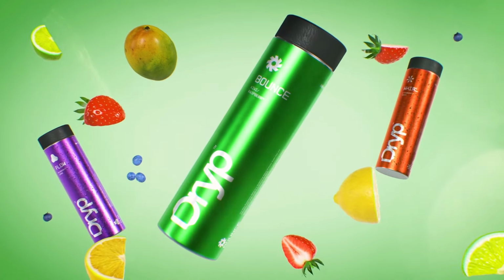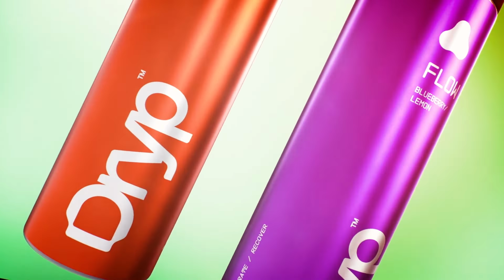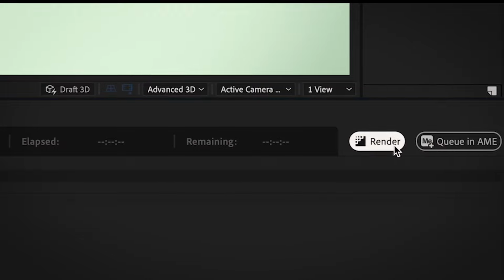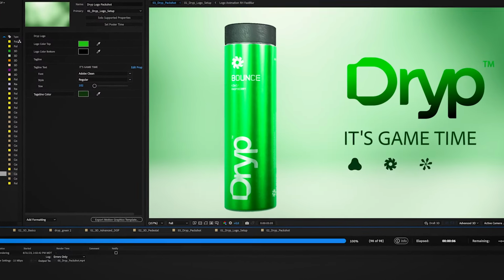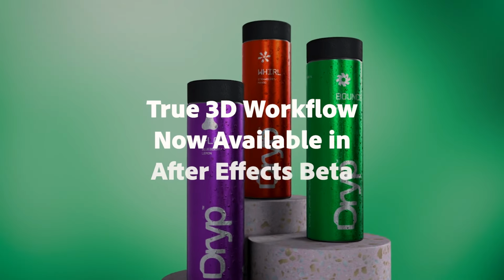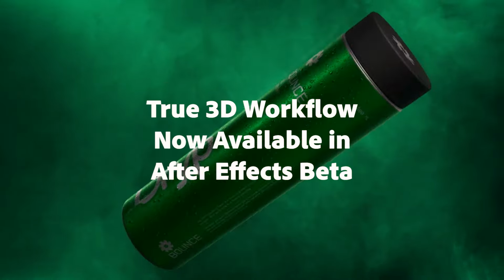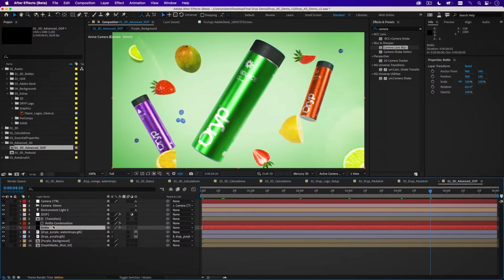True 3D Workspace (beta) | After Effects | Adobe Video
A true 3D workspace in AfterEffects (beta) lets you import, light, shade, and render 3D models. Combine them with 2D graphics to create seamless VFX composites and eye-popping motion graphics.